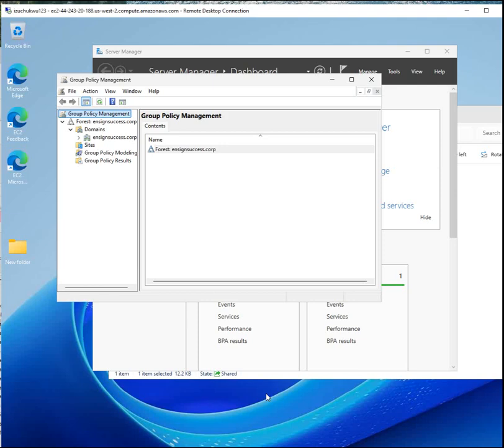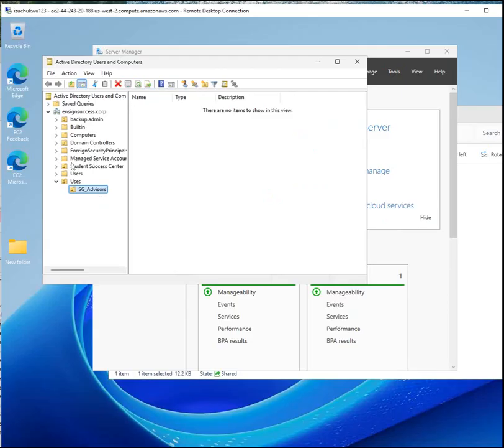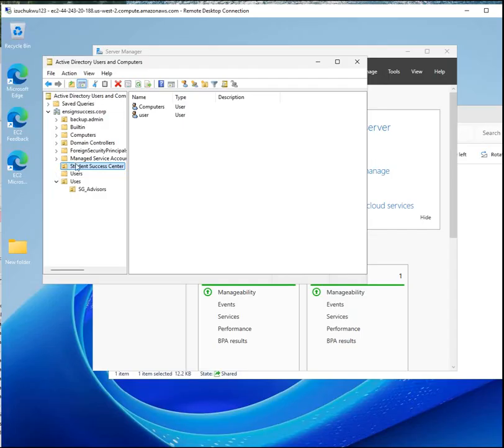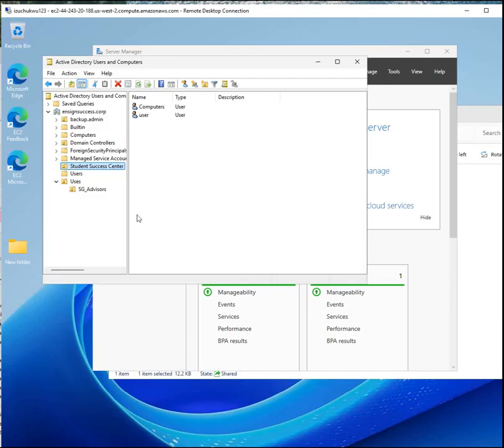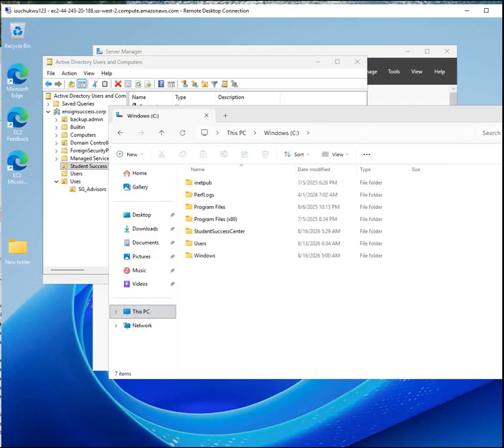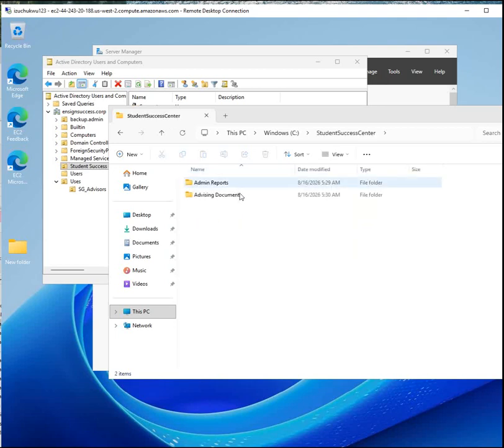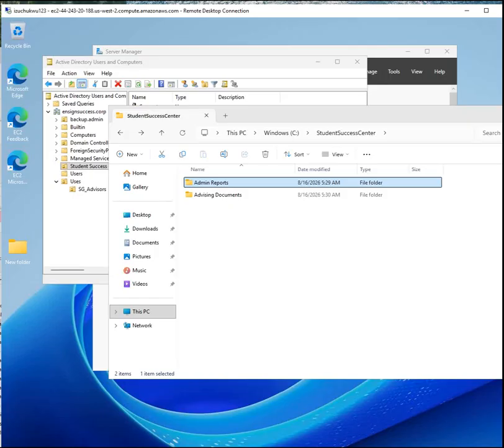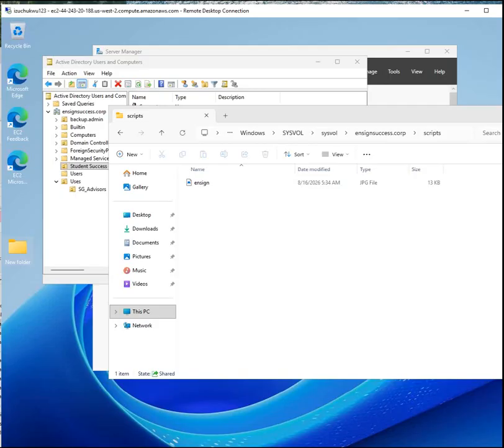IObioha 7 3 Final Project Virtual Machine Creation